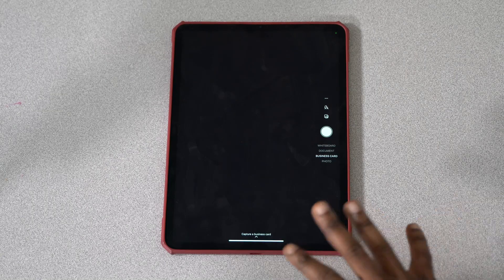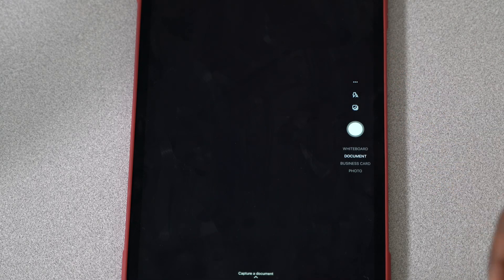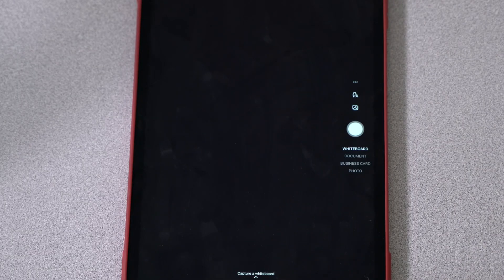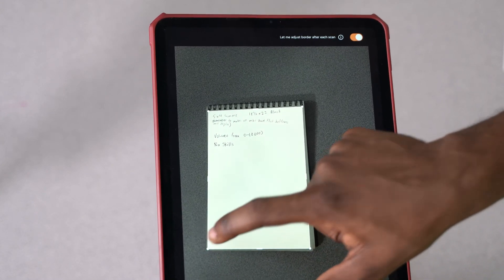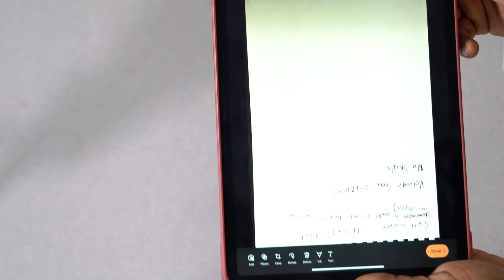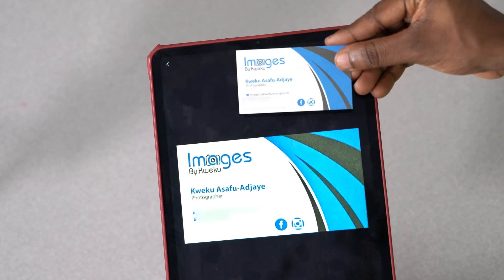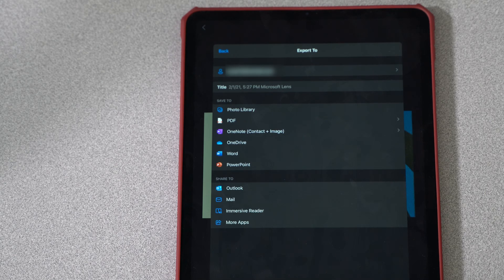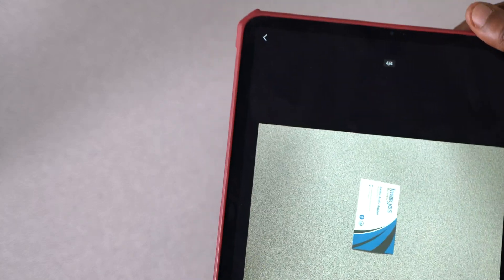Microsoft Lens (Formerly Office Lens) [iOS]